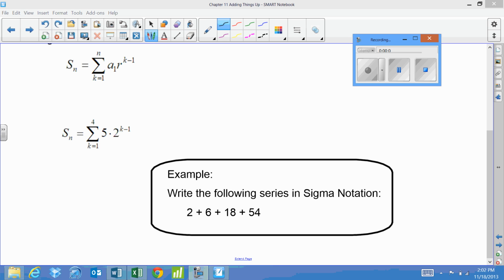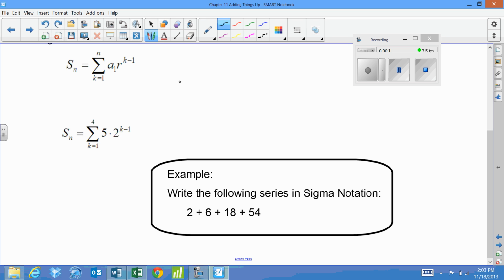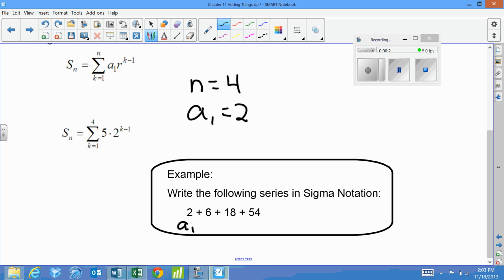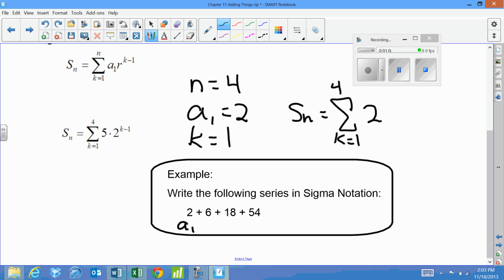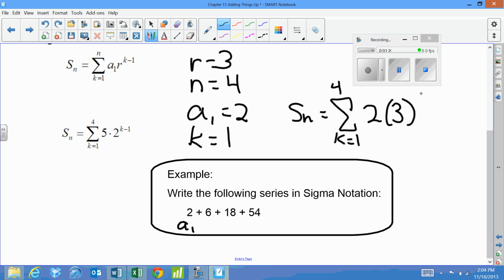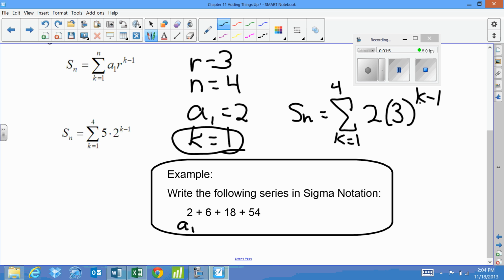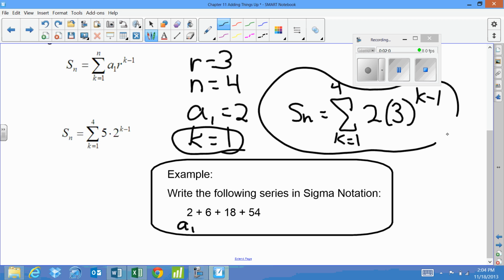Geometric Series Notation